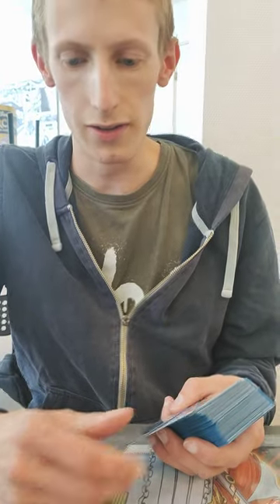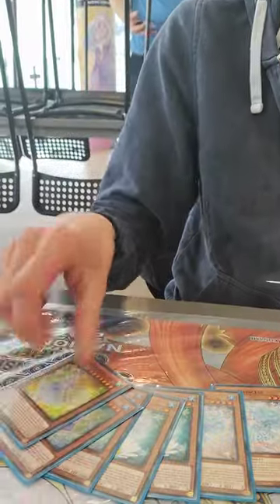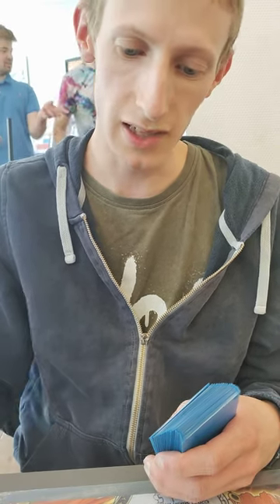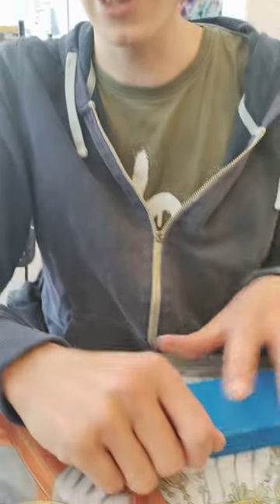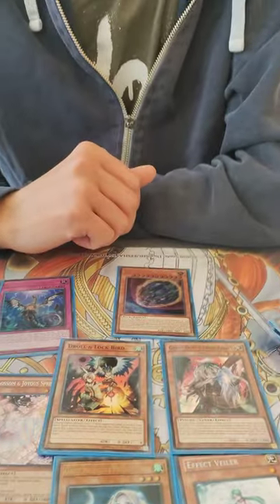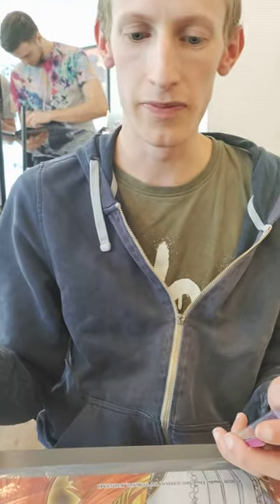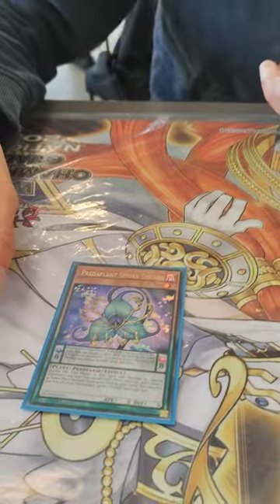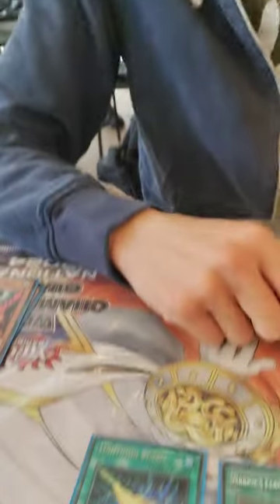Yu-Gi-Oh Top 16 | Danish National Championship 2024 | Plant Link | Per Dietz Henriksen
Thanks alot to Phillip for recording the profile and congrats again Per!